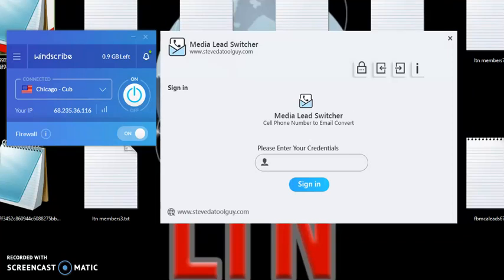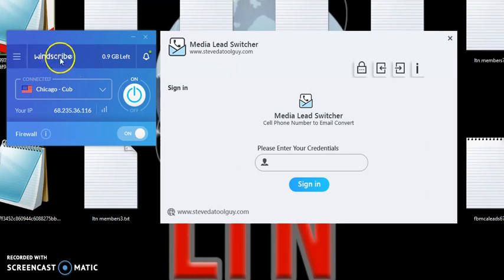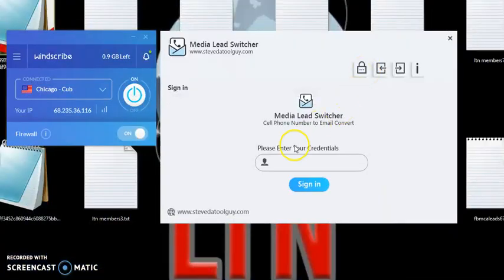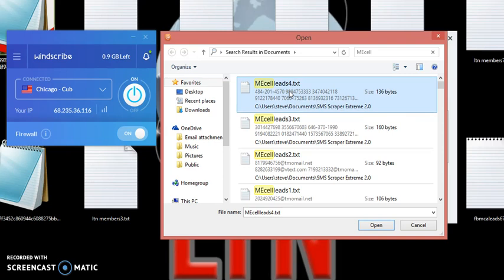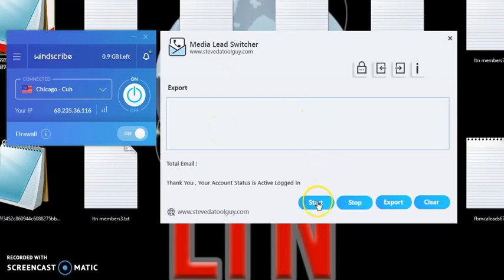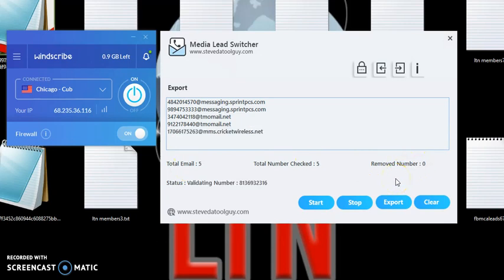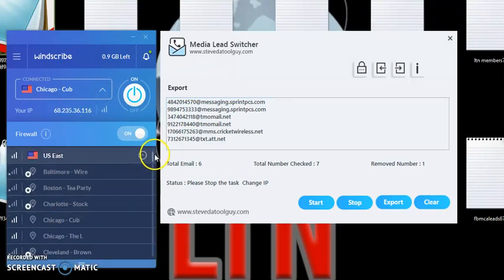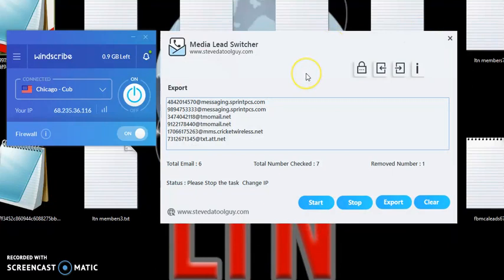**NEW** How To Turn Convert Cell Phone Leads into Email Addresses | Steve Datoolguy Testimonials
or you can upgrade for only $4 per month

**NEW** How To Turn Convert Cell Phone Leads To Email Addresses

cell phone leads email media switcher cell phone how to convert email addresses steve datoolguy